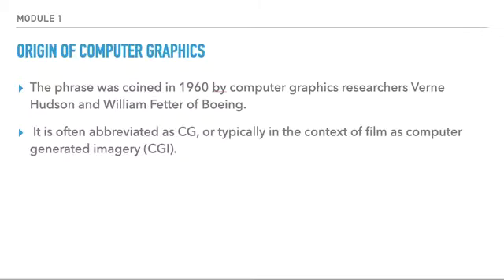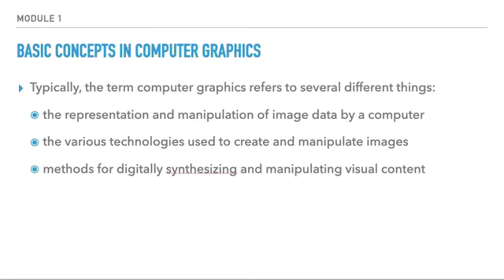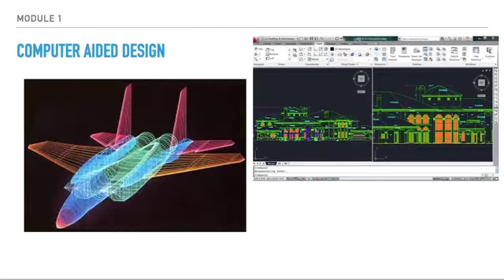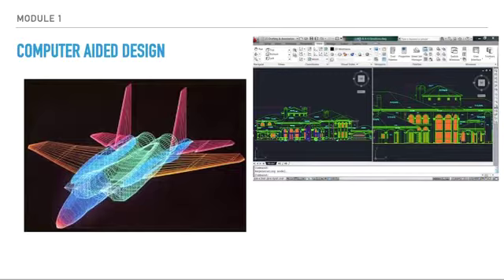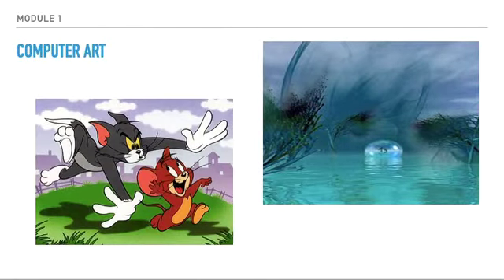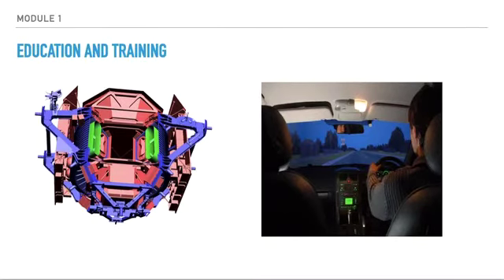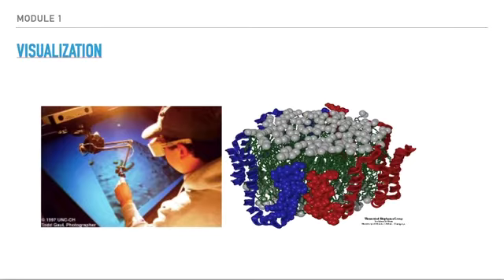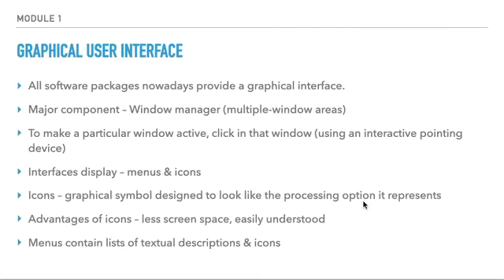Basic Concepts in Computer Graphics